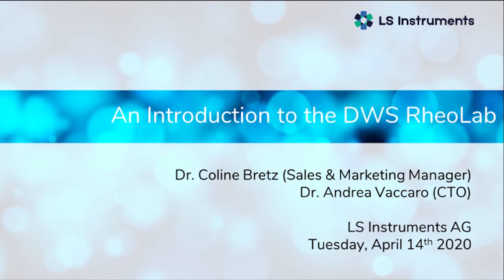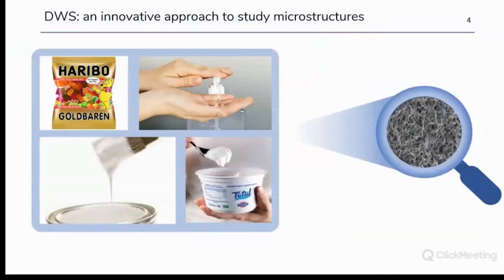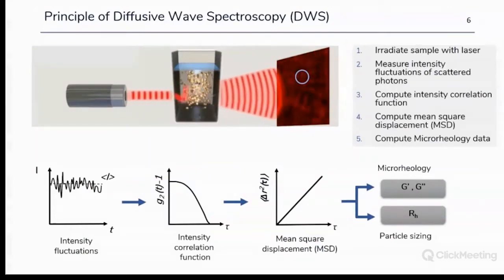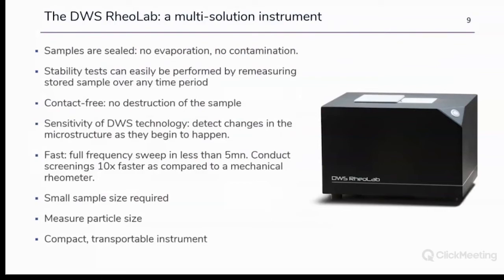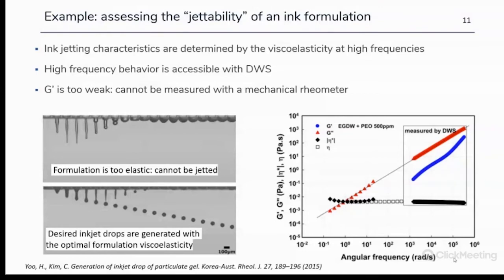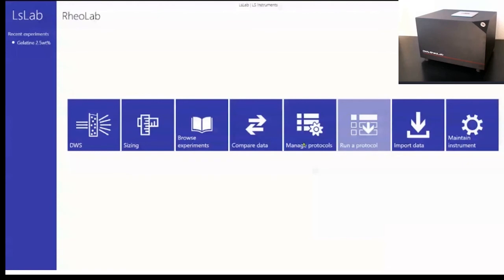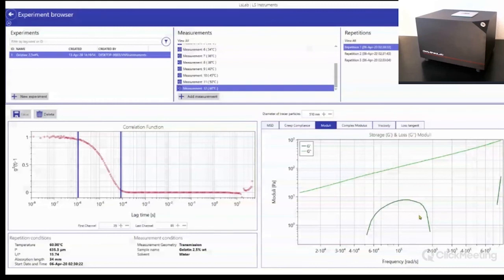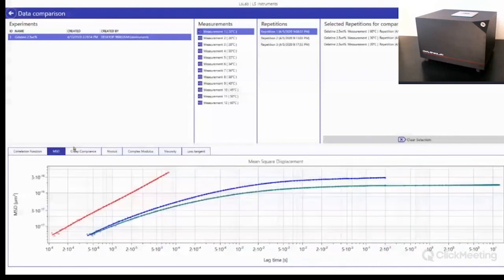Webinar - An introduction to the DWS RheoLab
The DWS RheoLab is an optical rheometer that conducts contact-free measurements fast, and reliably. The samples are loaded in sealed cells and are thus protected from contamination or evaporation. From viscoelastic properties and microstructure characterization to stability & process monitoring, this is a perfect tool for a broad range of applications.

During this webinar, Dr. Coline Bretz & Dr. Andrea Vaccaro will guide you through the basics of DWS Microrheology and present the RheoLab and its software.